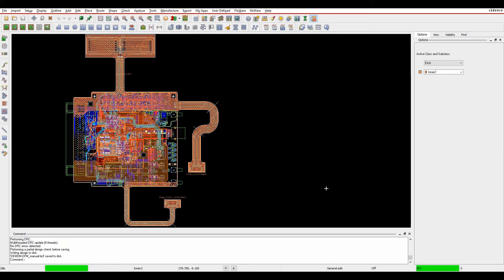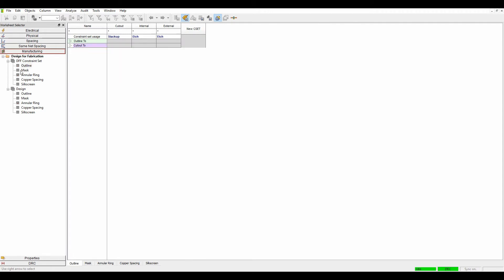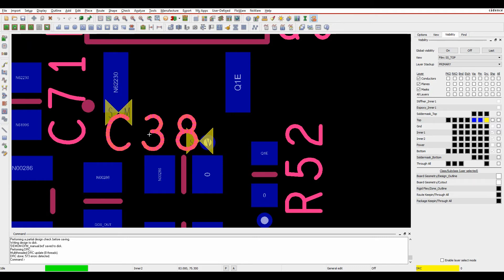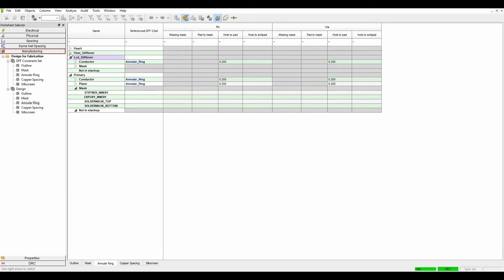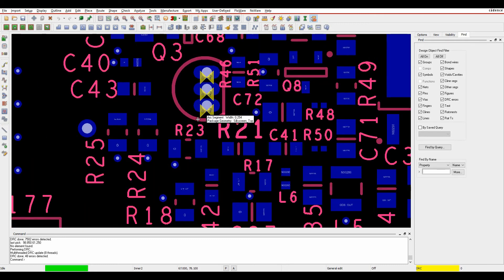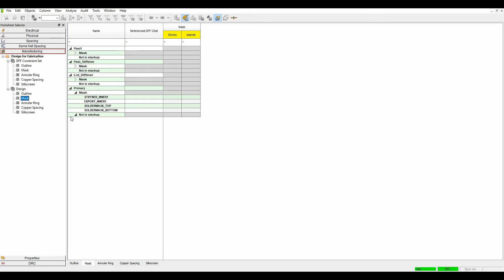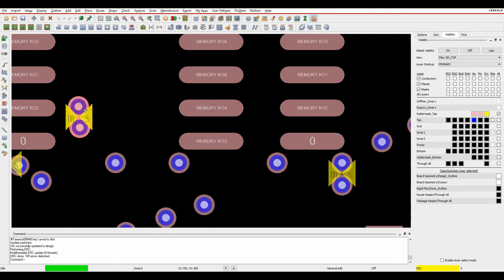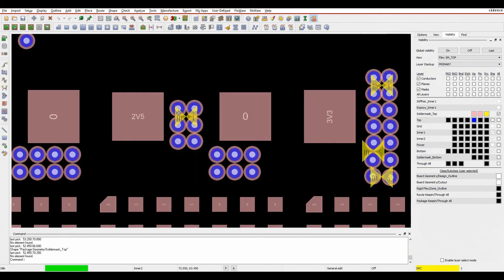Tutorial Cadence OrCAD Allegro Design For Fabrication